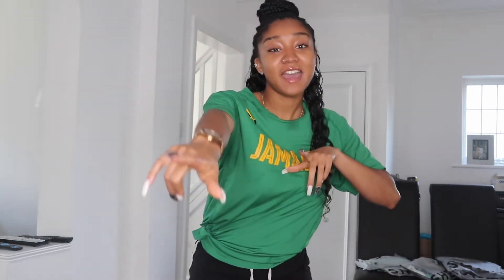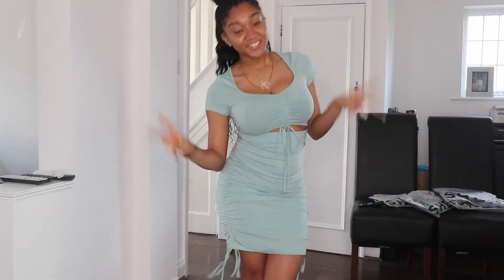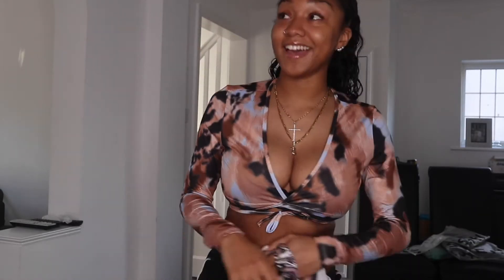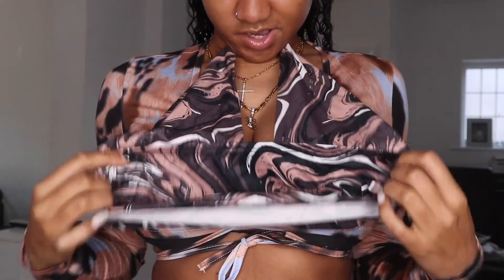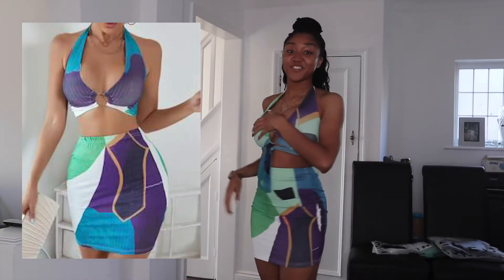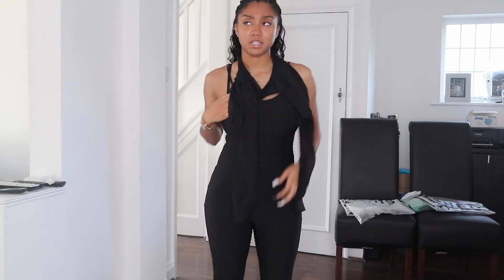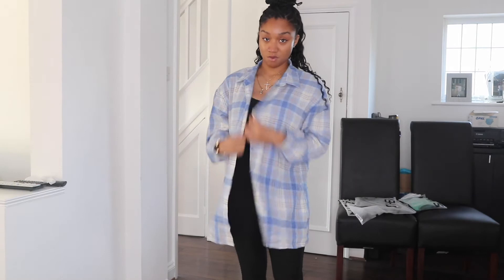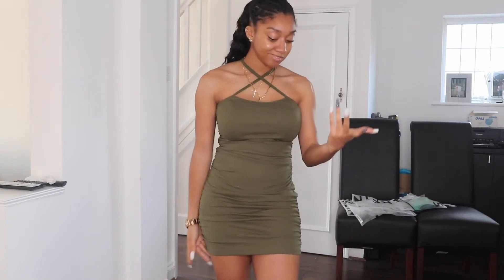IS IT GIVING OR NAH...SHEIN HAUL|| TINEKÉ IMAN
Items list in order

SHEIN Drawstring Knot Ruched Cut Out Dress
GBP£7.49 GBP£13.49
Size: S (8)

SHEIN SXY Tie Back Marbled Print Top and Skirt Set
GBP£7.99
Size: S (8)

SHEIN SXY Tie Dye Drawstring Side Ruched Crop Top
GBP£6.99 GBP£8.49
Size: S (8)

SHEIN SXY Tie Dye Wrap Knot Back Crop Top
GBP£3.49 GBP£5.99
Size: S (8)

Colourblock O-ring Detail Tied Backless Bodycon Dress
GBP£6.99 GBP£13.99
Size: S (8)

Textured Super Crop Top With Cami Unitard Jumpsuit
GBP£22.99
Size: S (8)

Plaid Letter Graphic Drop Shoulder Blouse
GBP£15.99
Size: M (10)

SHEIN Ruched Detail Cross Halter Dress
GBP£5.99 GBP£8.49
Size: S (8)

SHEIN SXY Marbled Print Cami Top & Flare Leg Trousers Set
GBP£13.49 GBP£16.49
Size: S (8)

Outro Audio - Saweetie

LOVE Y'ALL